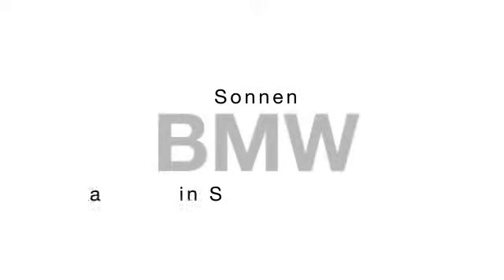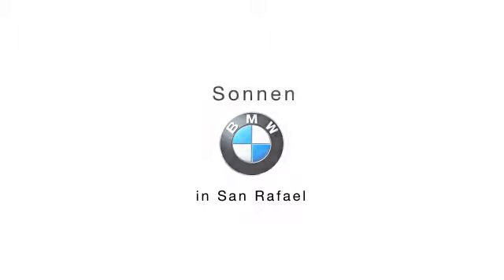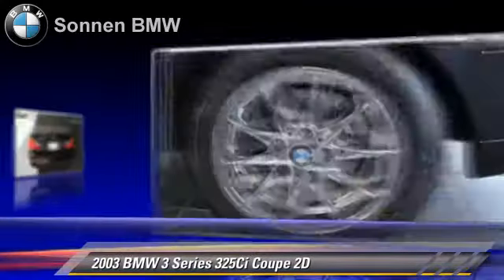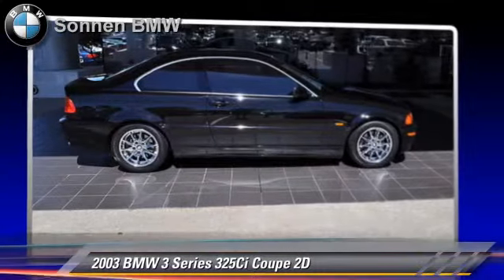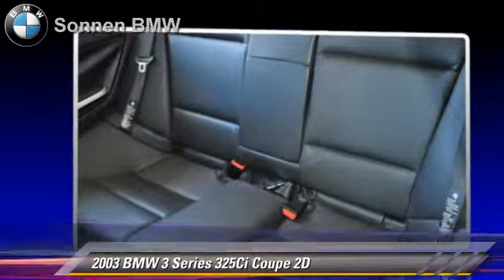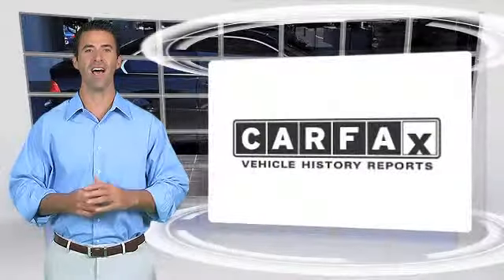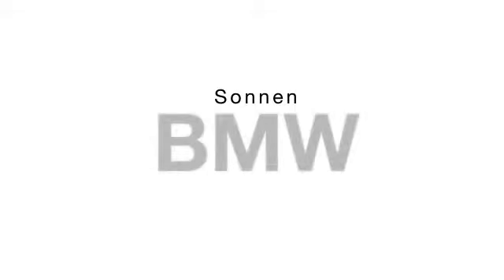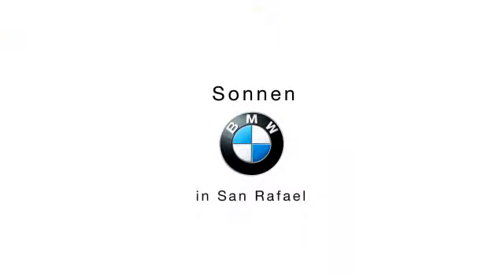Sonnen BMW, San Rafael CA 94901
Sonnen BMW

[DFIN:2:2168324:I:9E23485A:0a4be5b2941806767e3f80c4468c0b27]